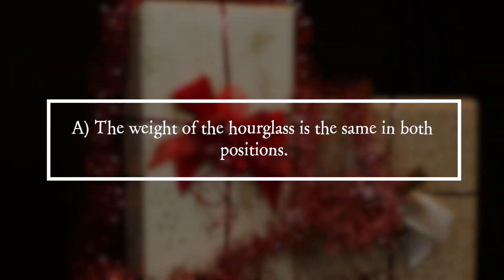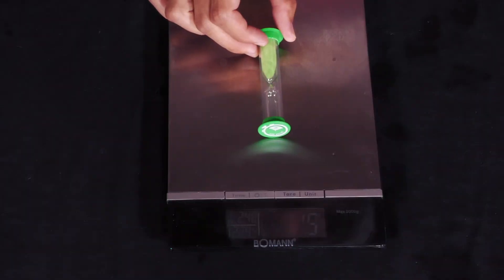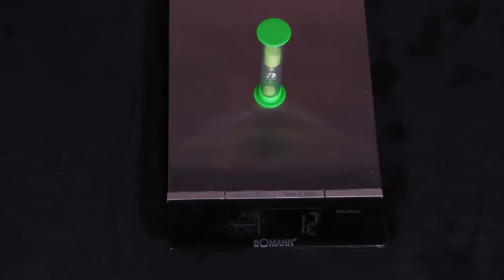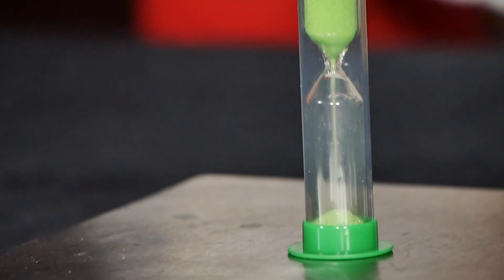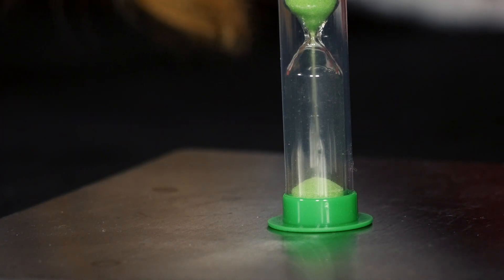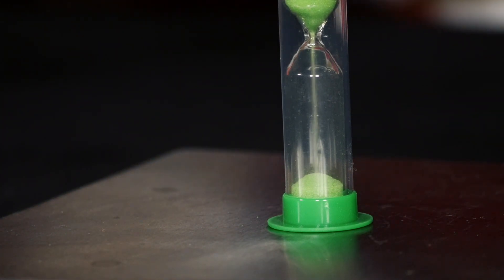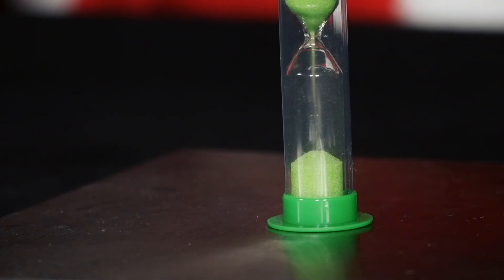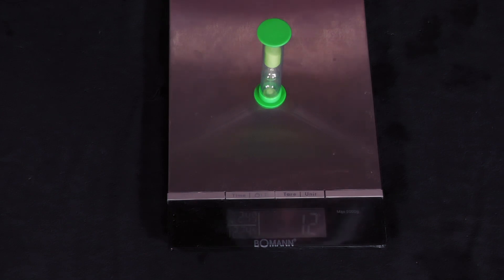PiA - Physics in Advent 2022 - solution 21